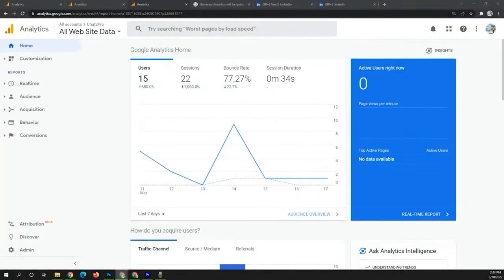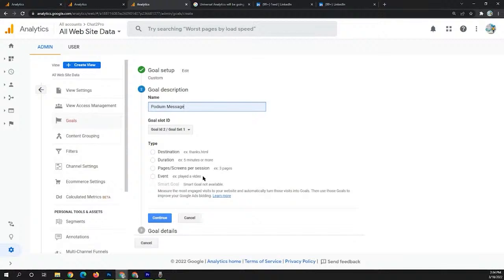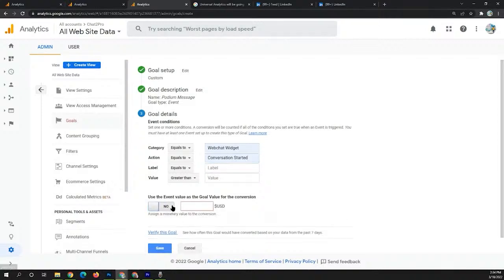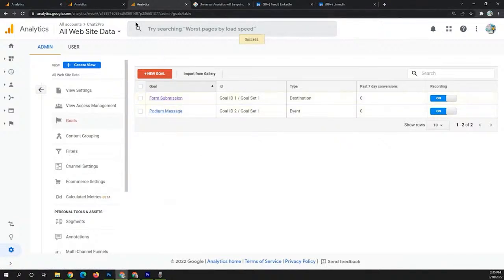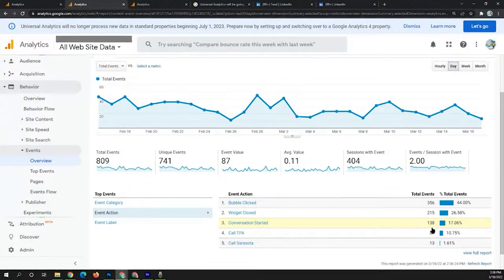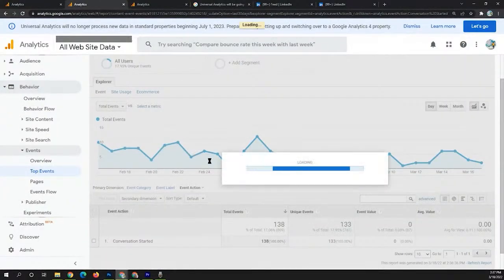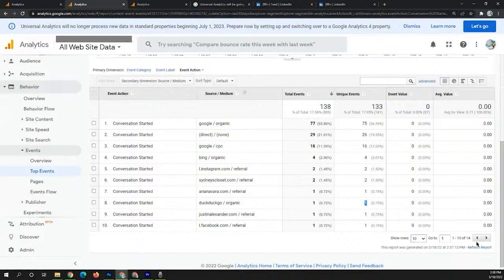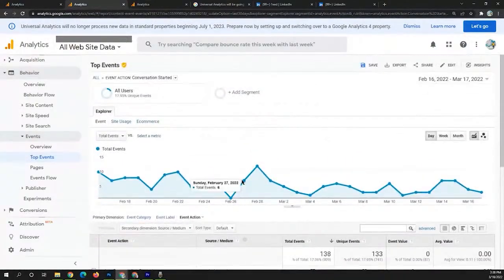How to Connect Podium to Google Analytics to Know What Marketing is Working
🎉 Free 5 Minute Master Class 💪 Know & Verify What Marketing Led to a Webchat Conversation in 5 Mins. Learn How to Connect @Podium to @Google Analytics in just 10 Easy Steps with Kill Your Competition®.

Discover if Chats on your Website came from Google Ads, Organic SEO, Direct, Video Ads, Display Ads, Local Marketing, Meta Facebook and More.